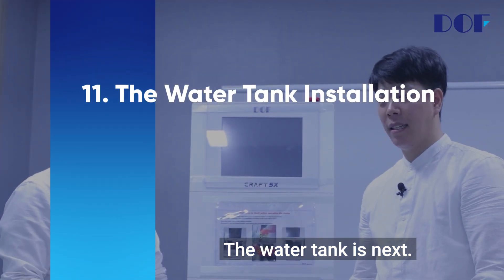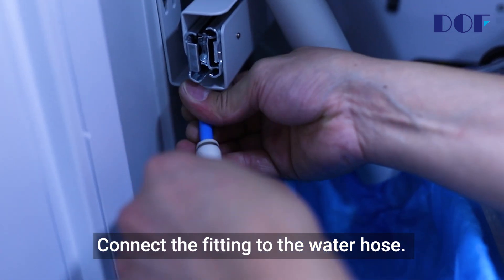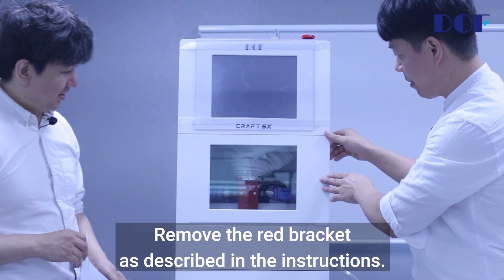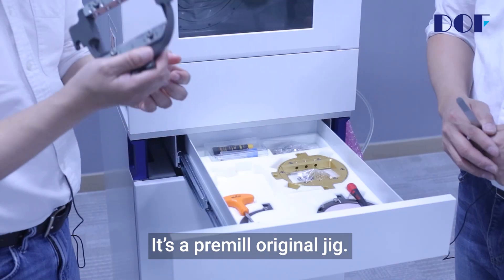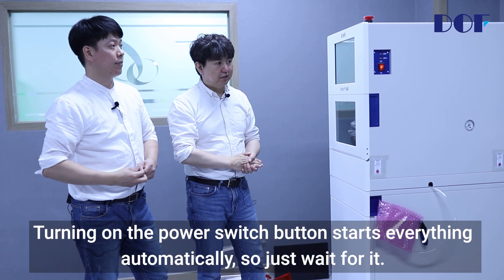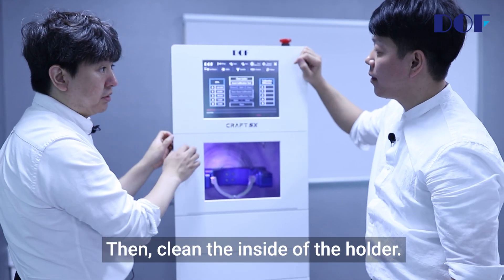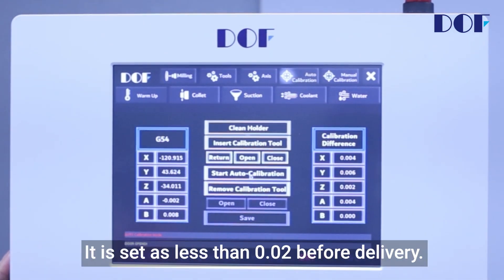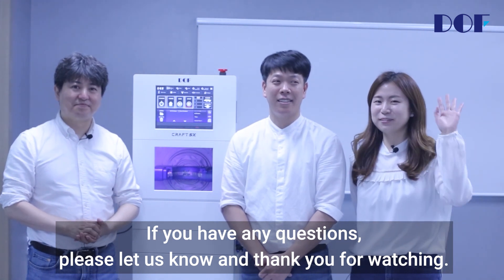How to Install the milling machine, CRAFT 5X - Part 2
Did you just get the all-in-one milling machine, CRAFT 5X? You may follow this video to install CRAFT 5X.

11. The Water Tank Installation 00:06
12. Organizing the Milling Machine 02:17
13. What’s in the Drawer? 03:13
14. Turning on the Milling Machine 03:48
15. MotionApp 04:39
16. Calibration 05:32